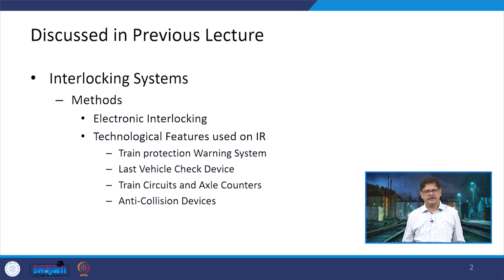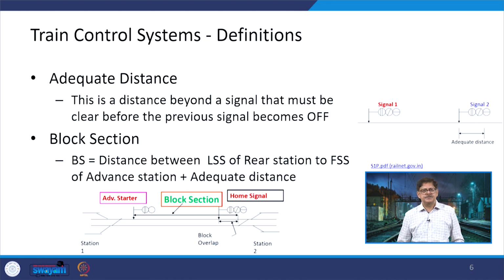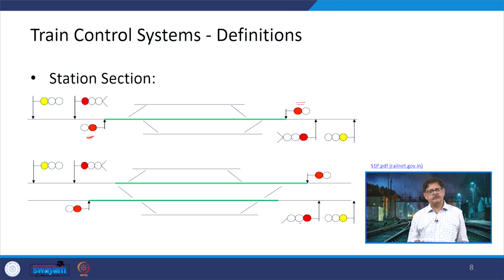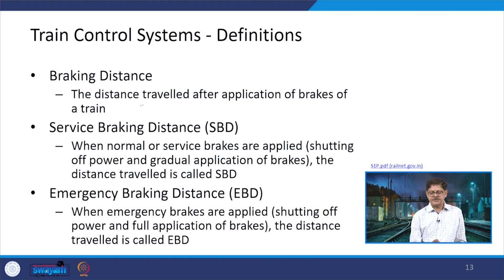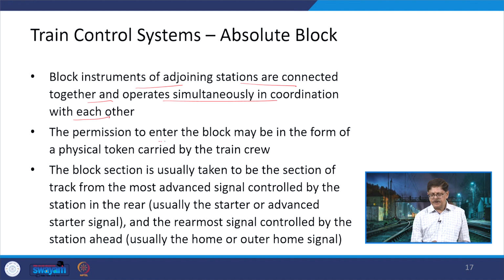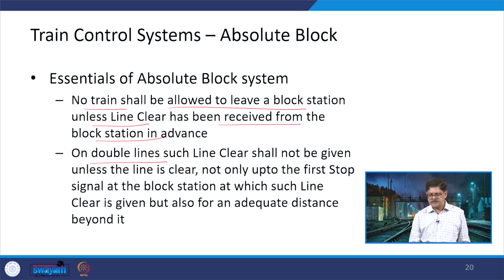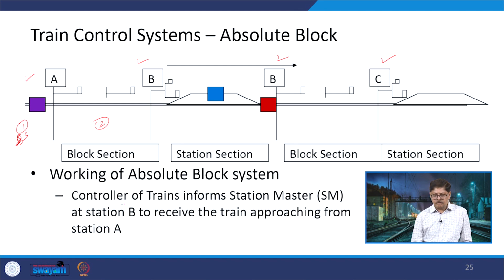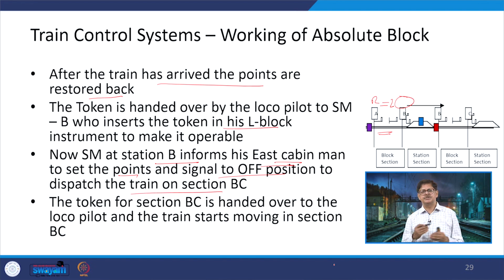Lecture 56: Train Control Systems - I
In this lecture, some definitions like adequate distance, sight distance, block section, station section, etc., Absolute Block system , included the features and working of the system has been discussed.